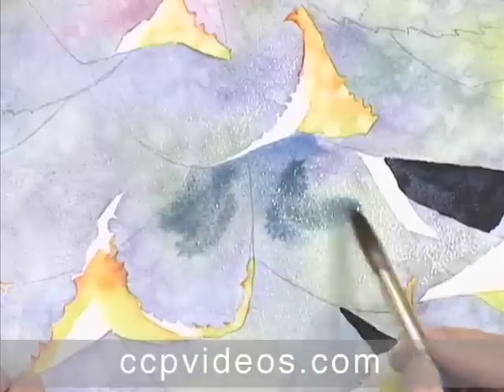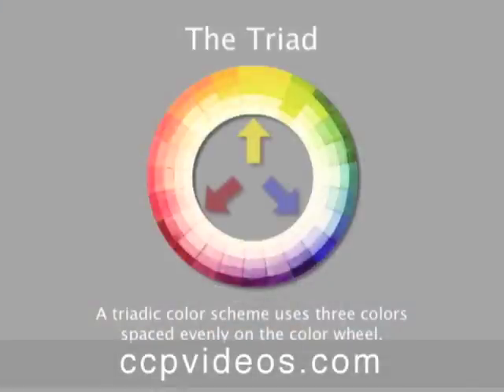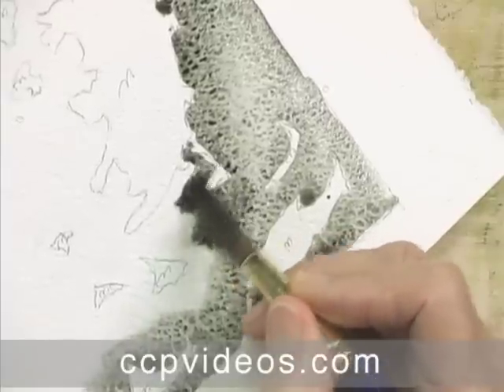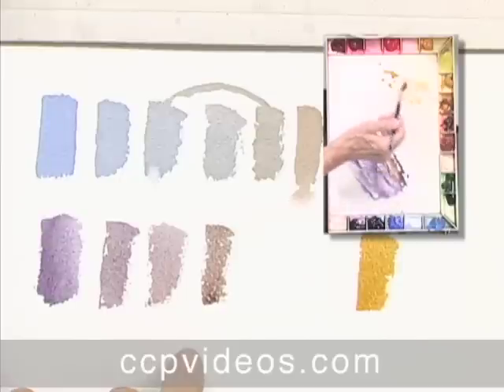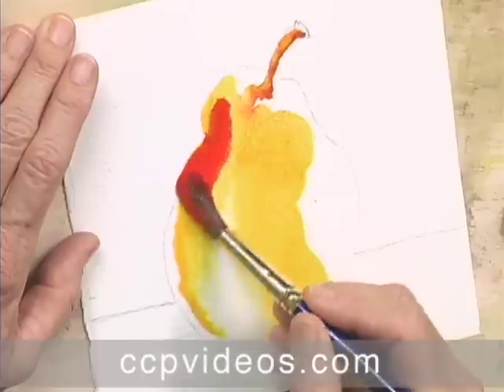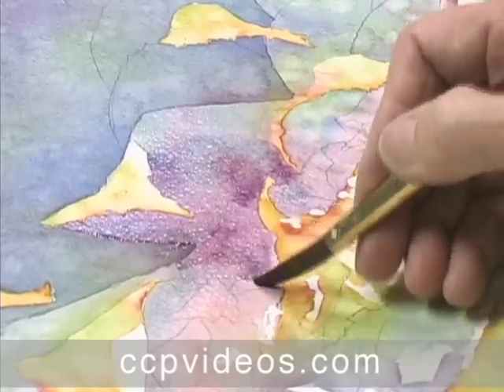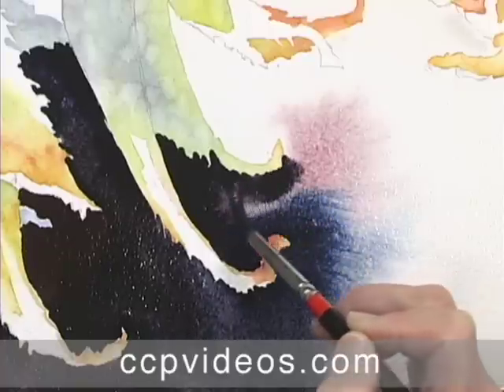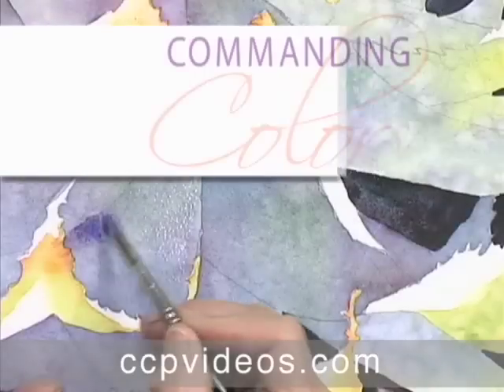Commanding Color with Sue Archer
Learn the concepts Sue Archer NWS AWS TWSA employs to realize the bright, clean colors and strong light that define her work. Sue breaks down her analytical painting process and explains the tools she uses with a series of lessons on pigment quality, design principals, and color theory. You'll learn to control value and contrast, harness the powerful white of your paper, design negative space, and energize your subjects with complementary colors. The lessons combine clearly illustrated theory with live demonstrations and practical examples from Sue's personal gallery.

Sue reinforces every concept as she works through a large wet into wet painting of a pineapple. You'll master your palette and paint with confidence in Commanding Color with Sue Archer.